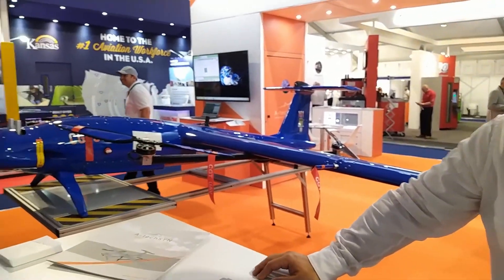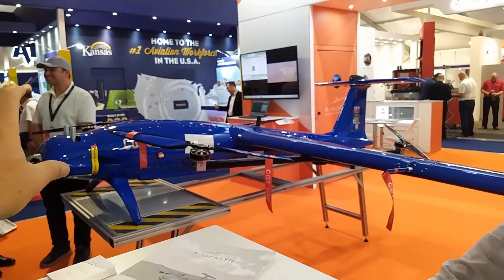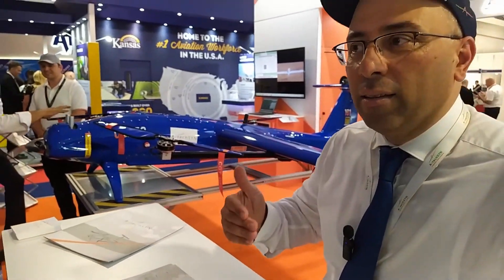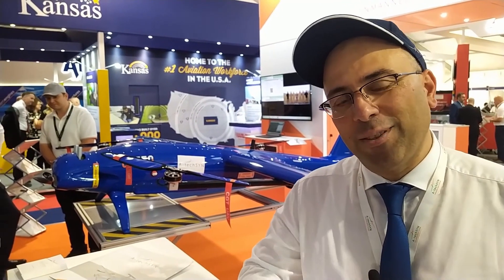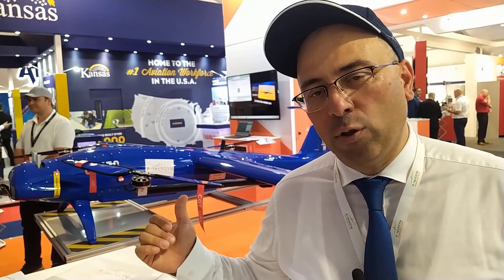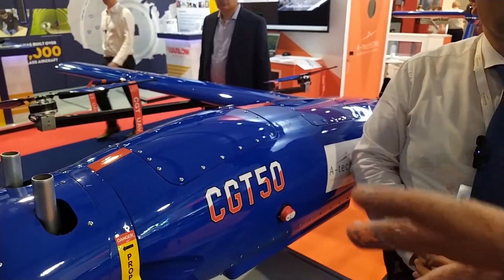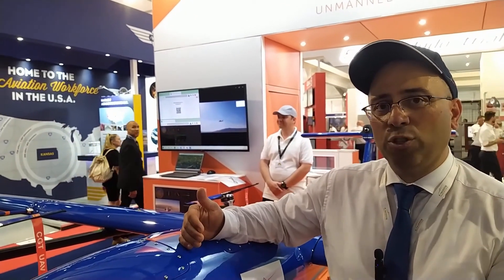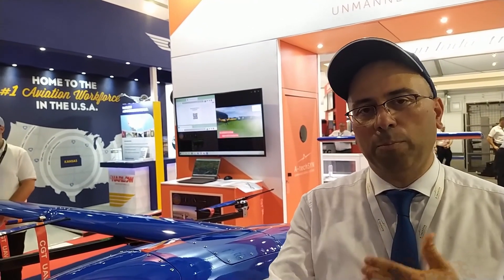Gokhan Celik A-techSYN CGT50-VTOL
A very interesting chat with Gokham about how they ended up with this design and getting permission to fly it in the EU, UK and Greenland.

With thanks to Ian @UAVHive for removing flicker.

The CGT50-VTOL is a 4,71 m wingspan T-Tail UAV. It uses electric-powered motors for takeoff and landing and does not require a runway or catapult. It is a composite airframe with 5 kg payload capacity, powered by a petrol engine. The low fuel consumption enables a safe endurance of 6 hours.
The CGT50-VTOL can take off from a table and land on a 5×5 m surface with high accuracy.

The UAV has a 55 kg MTOW (including payload). It can be operated by just two people. Using A-techSYN’s AvionicsMini Flight Control System, flight missions are carried out fully autonomous!